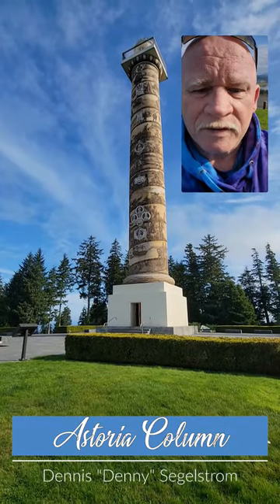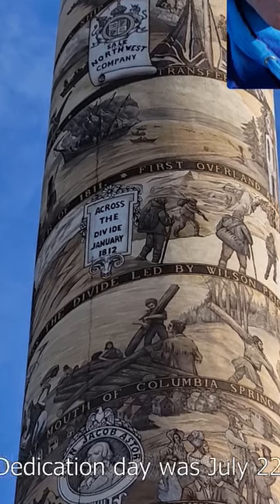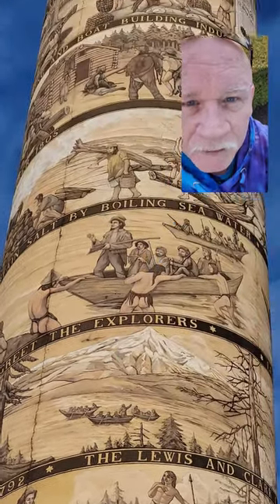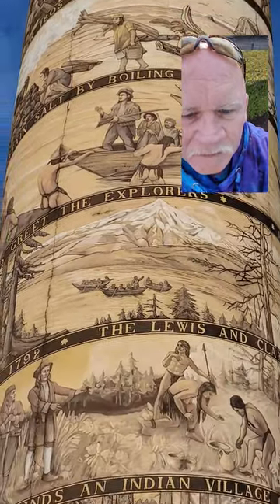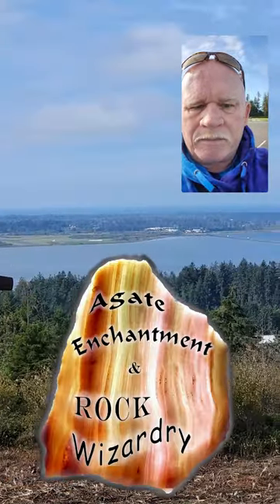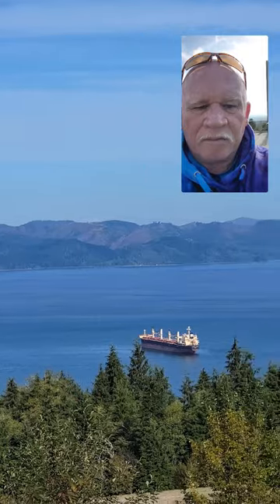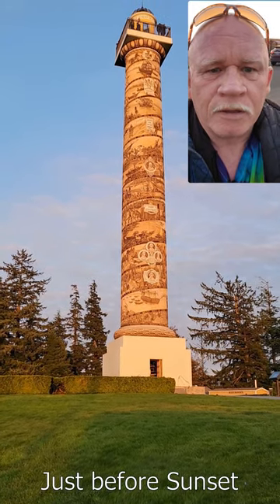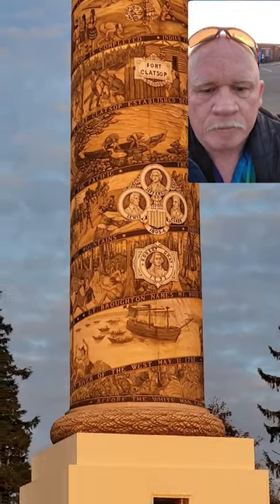Oregon Astoria Column Explored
Astoria Column Explored is an indepth look of the experience and fun of seeing closeups of the Astoria column and it's amazing views of the mighty Columbia river, pacific ocean and a 360 degree view around this unique and exciting area.
It's a must see day trip to add to your next vacation to the Pacific Northwest.

Interesting fact:
The are 164 steps to climb the Astoria Column to the observation deck

There is no fee to enter the park but there is a 5$ parking fee, which goes to maintenance of the Astoria Column

The park is open daily 5am - 10pm

Address:
1 Coxcomb Dr. Astoria Oregon 97103

Gift Shop operating hours are:
October - March 10am - 5pm
April - September 9am - 6